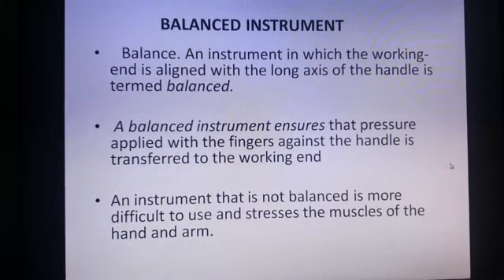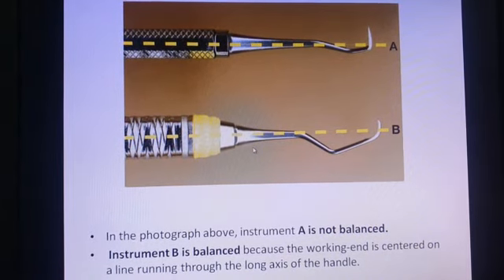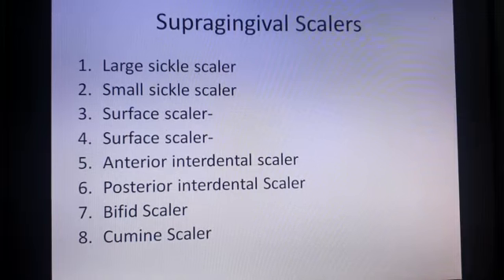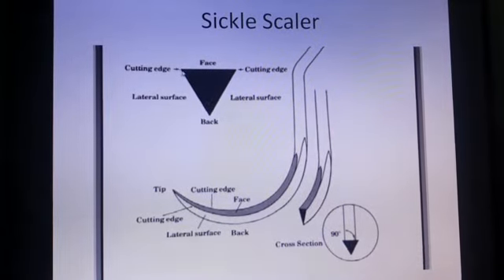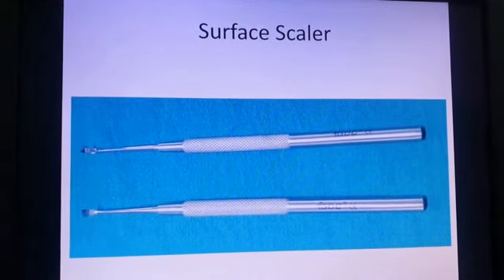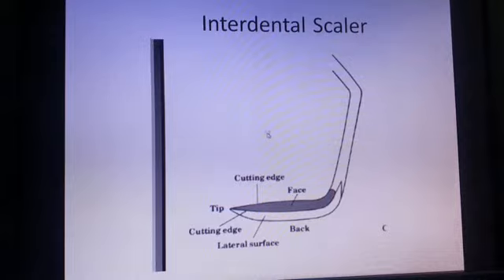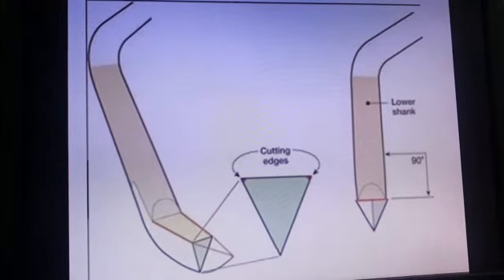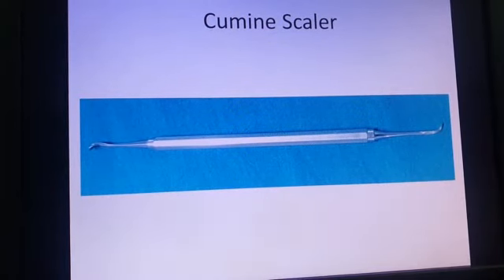Supragingival Set Instrument